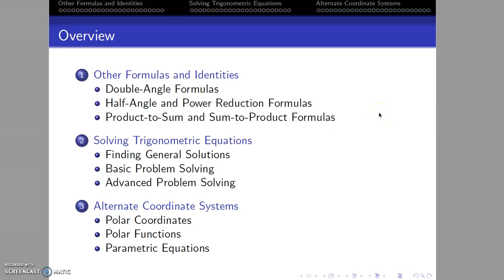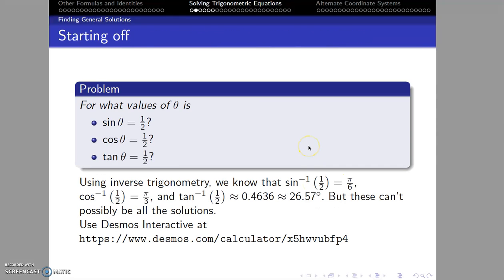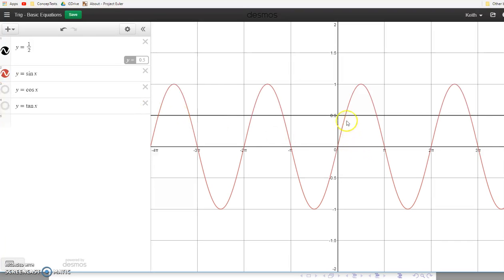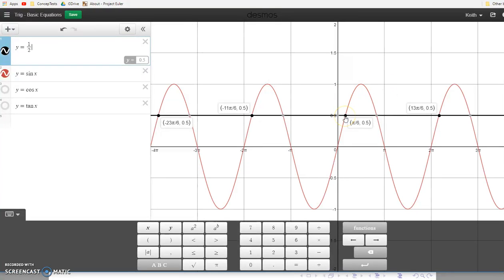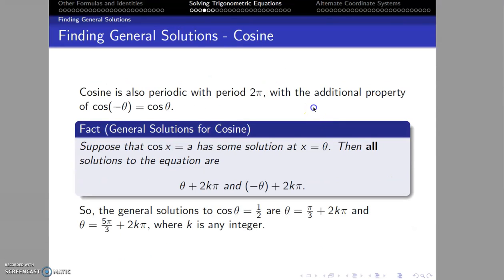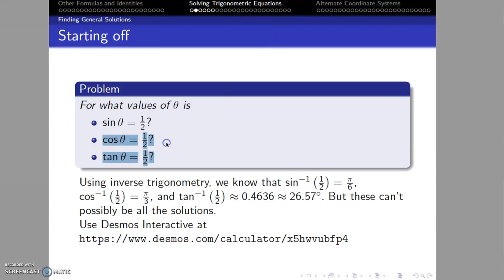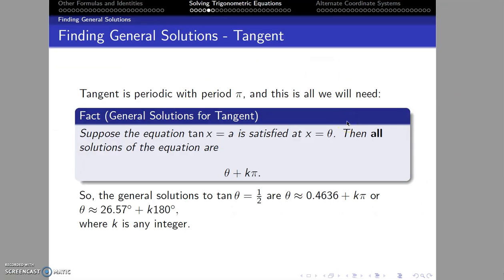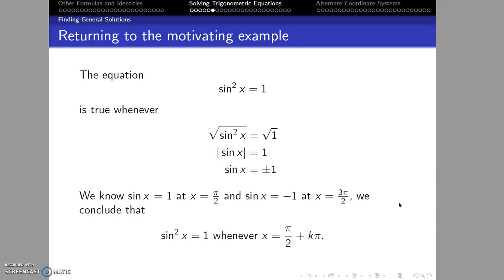7-4A: General Solutions of Trigonometric Equations